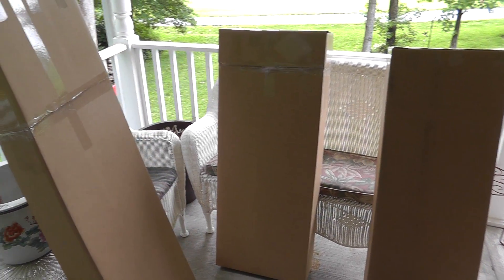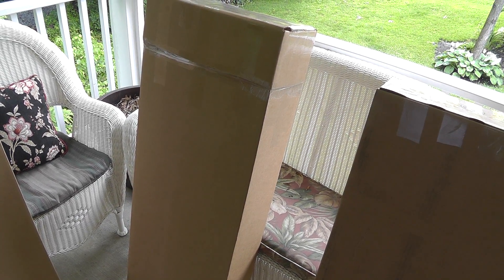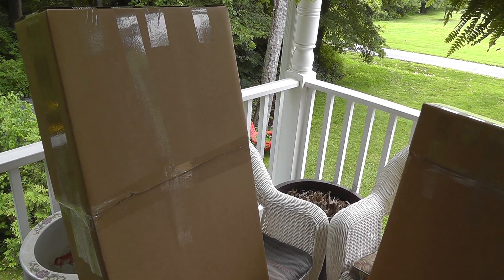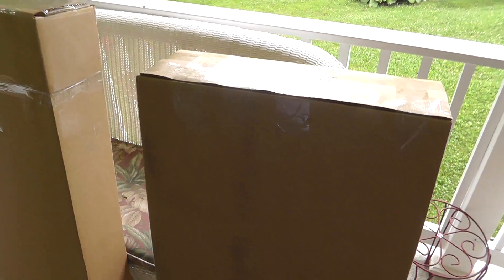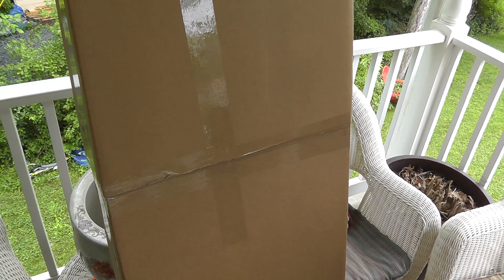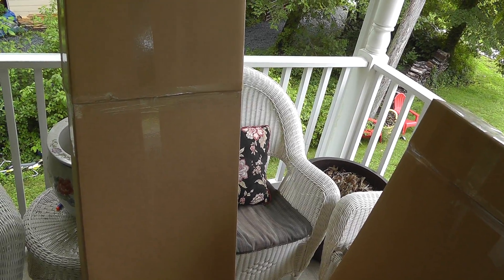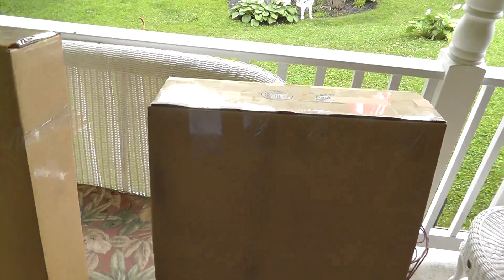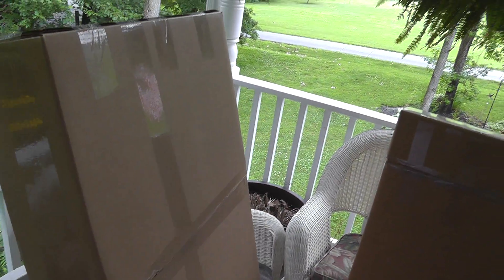Terminal99 Seller Tip and Sold Items Update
Having the right box is half the battle when it comes to packing. - Link to my terminal99 eBay store! - Link to my terminal99 eBay store! - Link to my terminal99 eBay store!